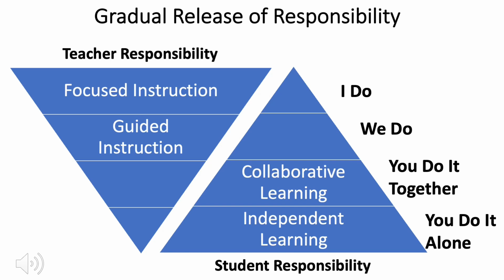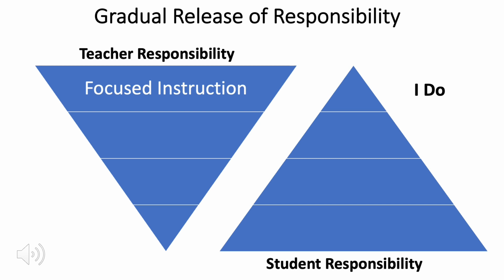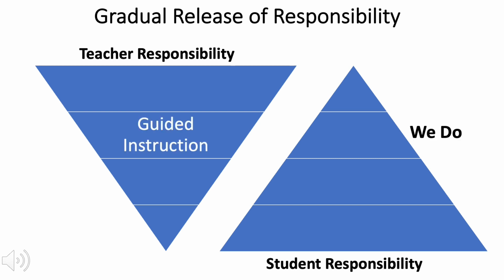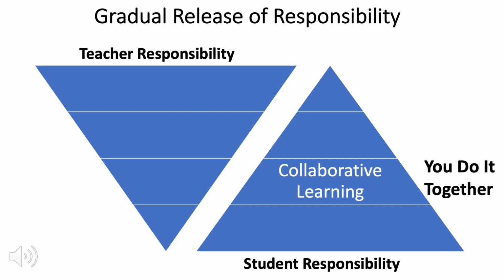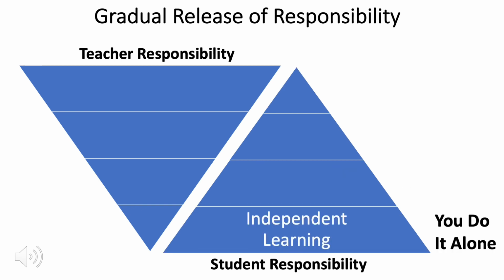Gradual Release of Responsibility